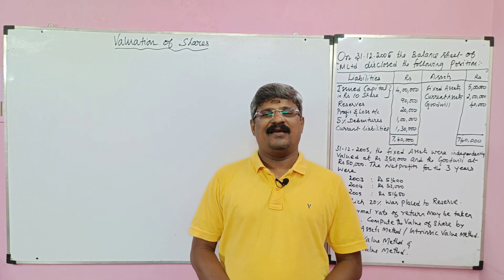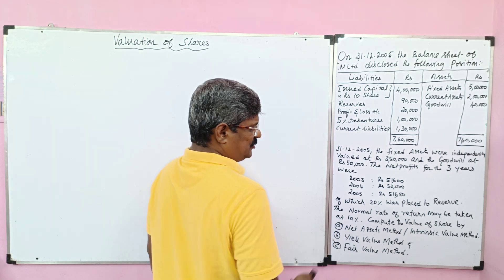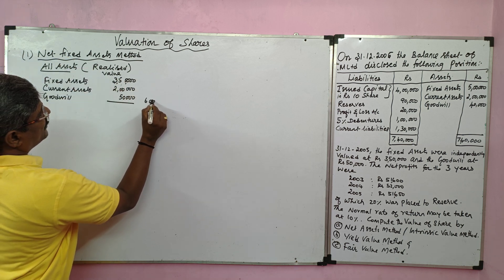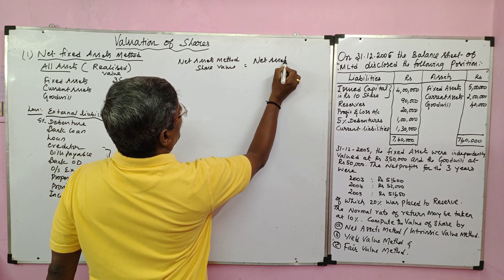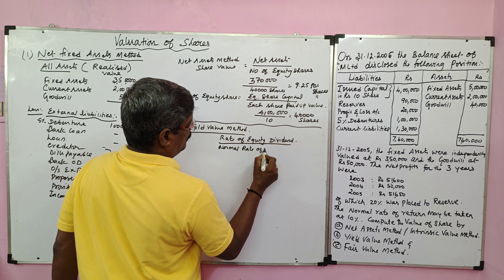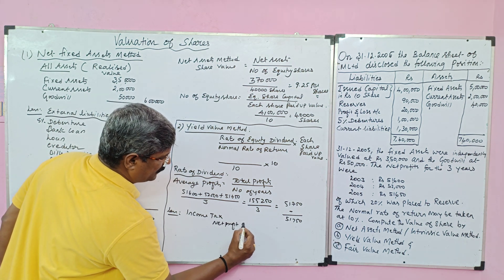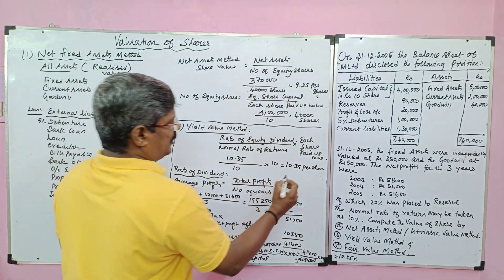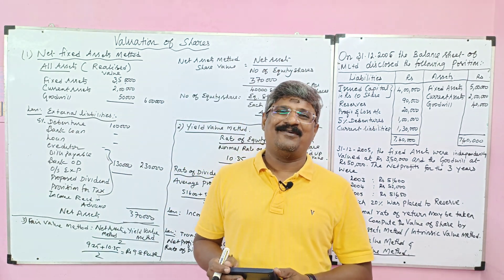Valuation of Shares Part1 | Net Assets or Intrinsic Value Method | Yield Value Method |Fair Value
Corporate Accounting,
Methods of Valuation of Shares Problems and Solutions for Bcom,
Net Assets Method in Valuation of Shares Problems and Solutions,
Net Assets Calculation in Valuation of Shares,
Intrinsic Value Method in Valuation of Shares Problems and Solutions,
Yield Value Method in Valuation of Shares Problems and Solutions,
Formula for Yield Value Method in Valuation of Shares,
Calculation of Share Value under Yield Value Method Problems and Solutions,
Calculation of Rate of Equity Dividend for Yield Value Method,
Formula for Calculation of Rate of  Equity Dividend in Valuation of Shares,
Calculation of Shares Value under Fair Value Method in Valuation of Shares Problems and Solutions,
Accounting Tips,
KRISHNAN VENKATARAMAN,